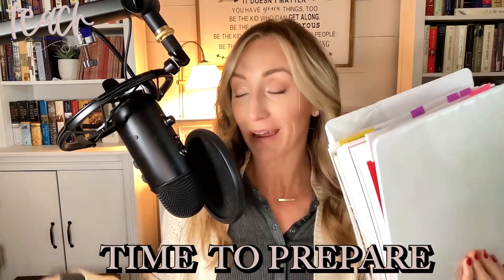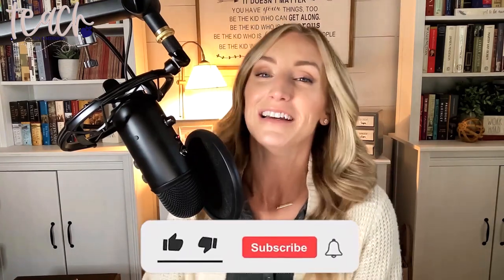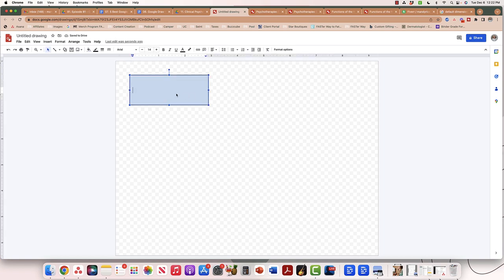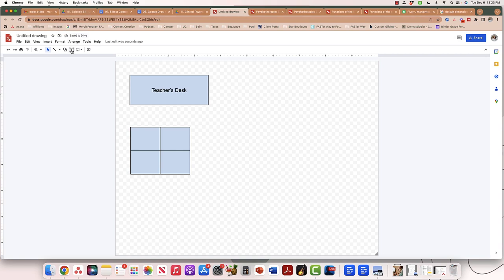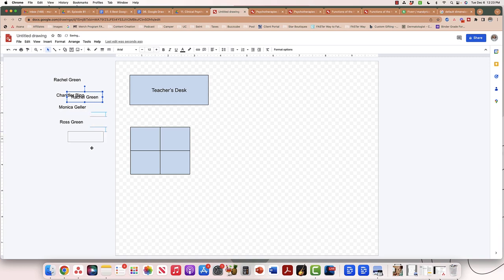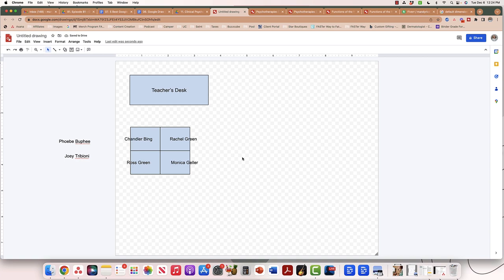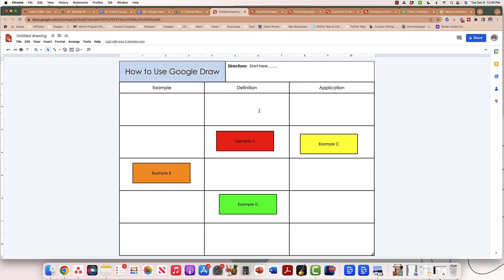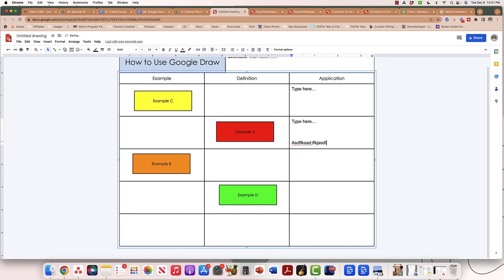Google Drawings for Classroom Handouts & Activities | Ditch the Paper | A Teacher Tutorial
Using Google Drawings in my classroom was an absolute game changer when it came to minimizing how much paper we used and increasing student retention of content - seriously, it helped them focus on the content BETTER.  In this video I walk you through the step-by-step process to create your first student activity using Google Draw.

Hamilton, Ohio 4501
00:00 Introduction
05:11 Get Started with Google Drawings
06:34 Seating Charts
10:28 Digital Drag & Drop
15:37 Tips to Create Google Drawings Activities
27:19 Conclusion